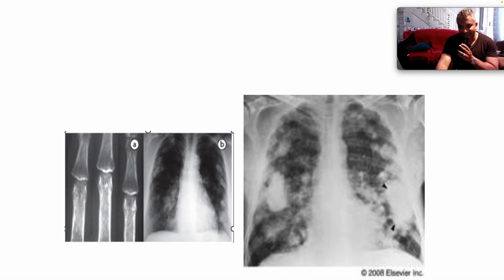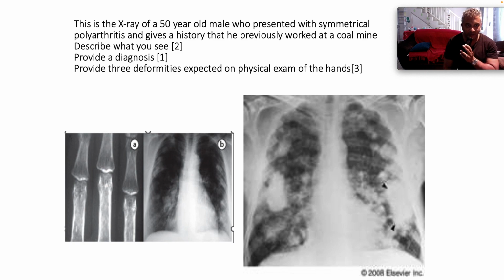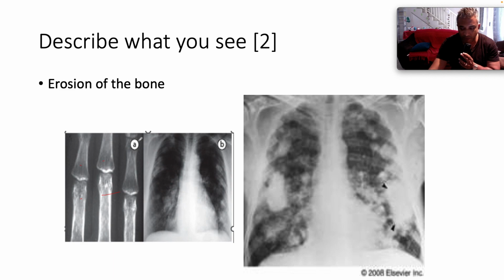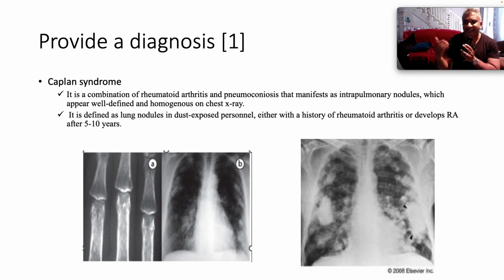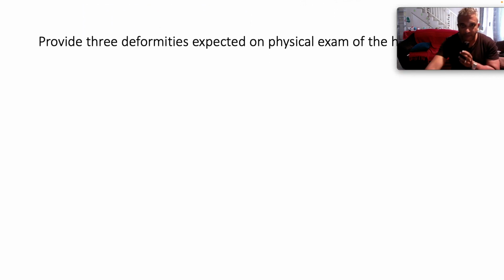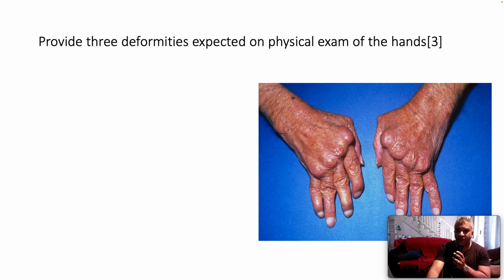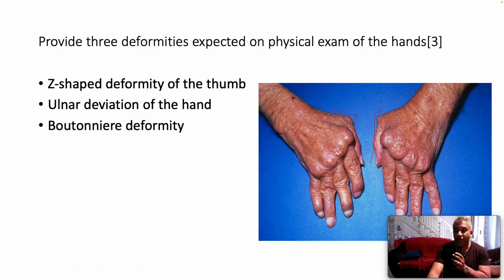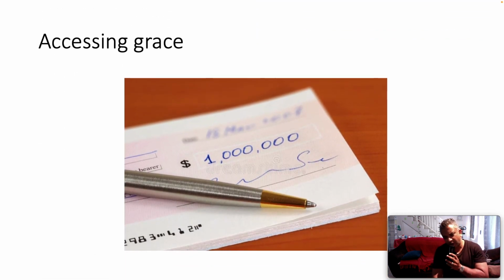OSCE Series Episode 17 : Caplan Syndrome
Hello! Thanks for joining me in our 17th OSCE video. Today, we are tackling Caplan's syndrome